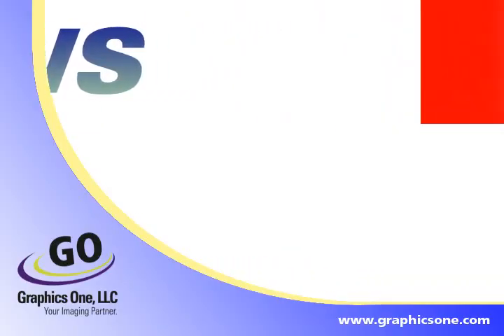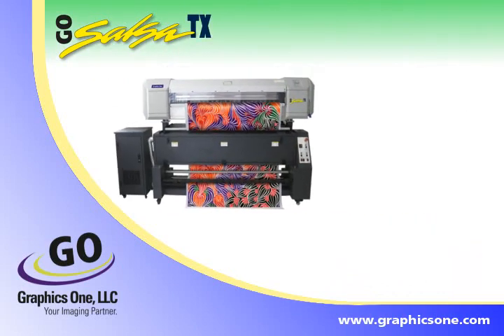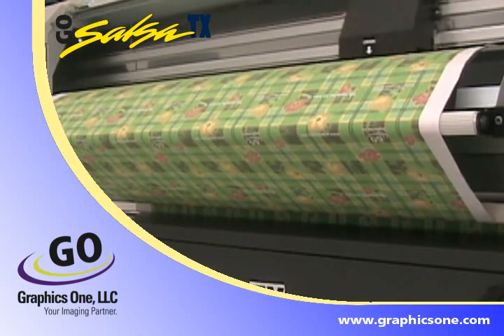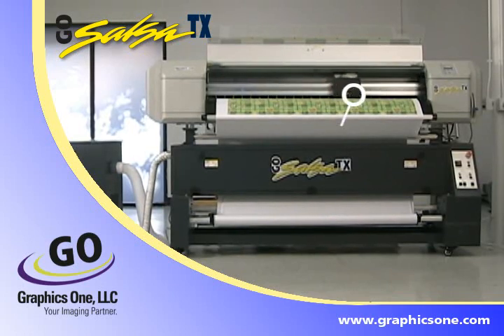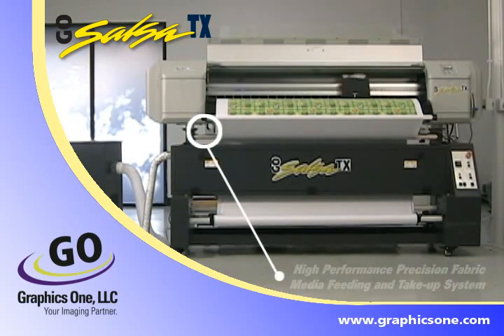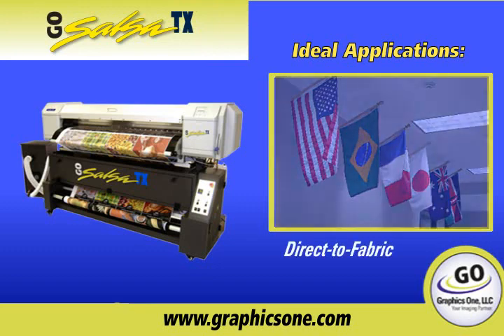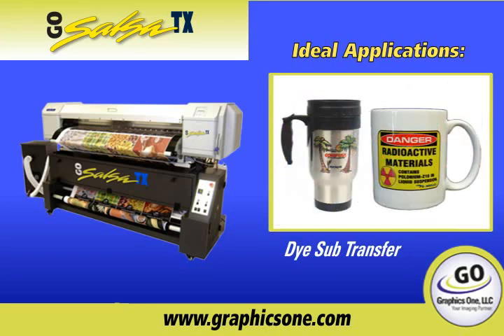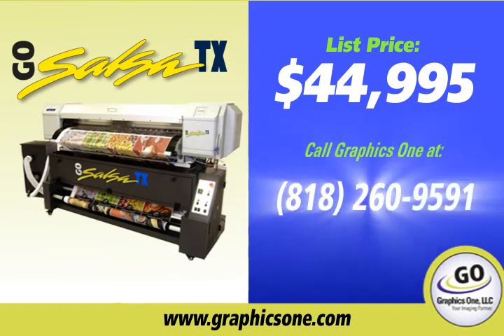GO Salsa TX Direct-to-Fabric and Dye Sub Transfer Printer Launched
KEY FEATURES

-64-inch Direct-to-Fabric and Paper Transfer Combo Printer
-Intelligent Interweaving ( I2 ) Wave Printing Technology--Eliminates Banding
-High Speed Flag and Banner Production Printing - up to 185 sf/hr
-Drop-On-Demand Piezo Drive Method
-Maximum Image Resolution up to 1440 dpi
-The First Direct-to-Fabric and Transfer Printer that Prints Full Bleed Up to 60 Inches
-Integrated Ink Control Gutter Tray
-Integrated and Synchronized On-line Heat Fixation Unit for Transfer and Direct Fabric Printing
-Intelligent Temperature and Fabric Tensioning Controller
-Advanced Infrared Tube Radiation Electrothermal Heating
-High Performance Precision Fabric Media Feeding and Take-up System
-GO Xtreme Dye Sub and Direct-to-Fabric Inks and GO Dye Sub Polyester Fabrics offers very Competive Pricing

OPPORTUNITY

Did you know that digital textile printing is the fastest growing industry today? According to IT Strategies, the fabric market along with the direct and transfer markets in the Americas approaches $35 Billion annually. Although the market is large and extremely competitive, the full potential of the digital textile printing revolution have not been reached yet. There are still a vast creative and business opportunities still waiting to be discovered. Graphics One Introduces the GO Salsa TX, the first 64-inch direct-to-fabric and paper transfer combo printer. With the GO Salsa TX, you get the best of both worlds! You can print directly onto fabrics for production of high quality flag and banners, or you can switch to printing transfer paper for high quality production of dye sub applications such as customized mugs, mouse pads, tiles, clocks any many more. It is never more exciting than now to be part of the pioneers and innovators of an ever increasing industry.

GO SALSA TX DYE SUB/DIRECT-TO-FABRIC COMBO PRINTER

GOs Salsa TX printer is a high performance, highly enhanced and modified direct-to-fabric and paper transfer combo printer. With a maximum printing width of up to 64 inches and a maximum resolution of 1440 dpi, the Salsa TX printer offers high resolution direct-to-textile and digital transfer combo printing with print speeds up to 185 sf/hr. Now, with the new Intelligent Interweaving ( I2 ) wave printing technology, you now have increased print speed that virtually eliminates banding for exceptional image quality. GOs Salsa TX has been modified with the new integrated and synchronized on-line heat fixation unit for transfer and direct-to-fabric printing. GOs Salsa TX printer is also been modified with ink control gutter tray, front heater for quick fabric drying, high performance media feeding unit, a high performance take-up system with adjustable tension control and a bulk ink system for high volume production and ink delivery system.

GO SALSA TX INTEGRATED and SYNCHRONIZED HEAT FIXATION UNIT

GOs Salsa TX direct-to-fabric and transfer combo printer features an integrated and synchronized on-line heat fixation unit which offers the capability to heat fixate and cure pigment or sublimation inks to a fabric. GOs Salsa TX Sublimator is used in-line with the Salsa TX printer. In addition, the Salsa TX integrated in-line heat fixation unit means a user have an option to print direct-to-fabric or print transfer paper for various dye sub applications.

IDEAL APPLICATIONS